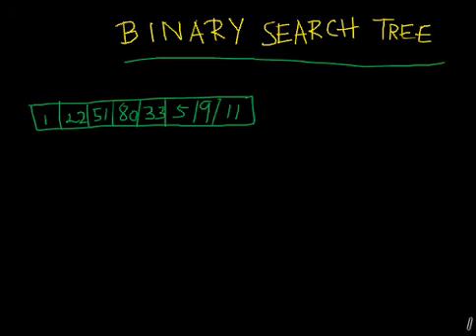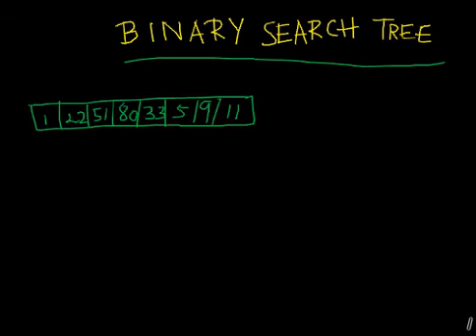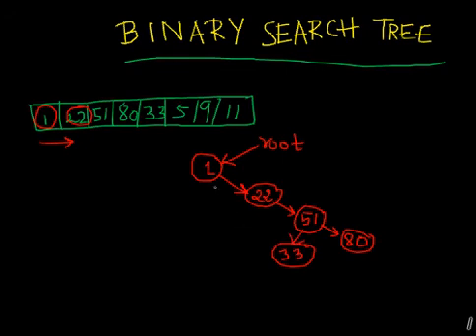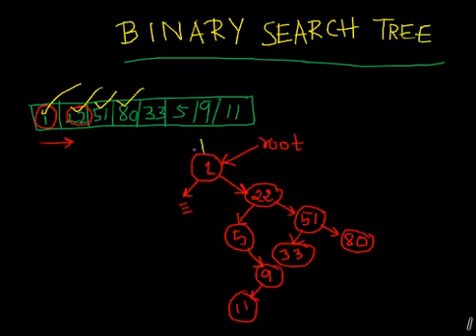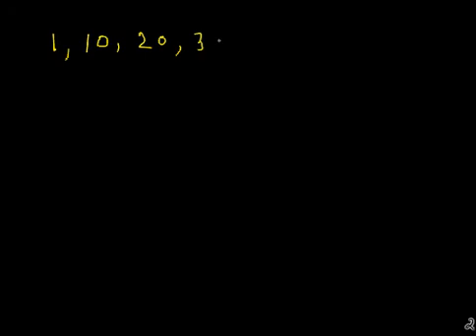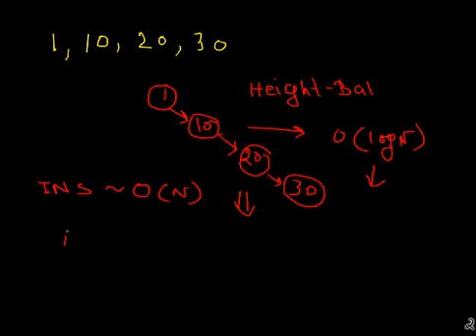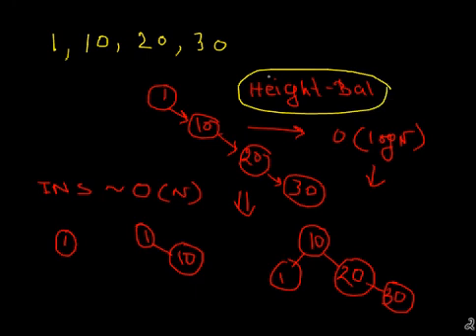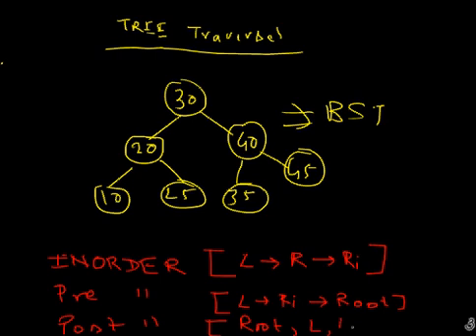Binary search tree : wiseguru.org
This is another problem as part of interview preparation guide.
This video focusses on search algorithms.This video provides basic introduction to binary search tree data structures. for more such videos.